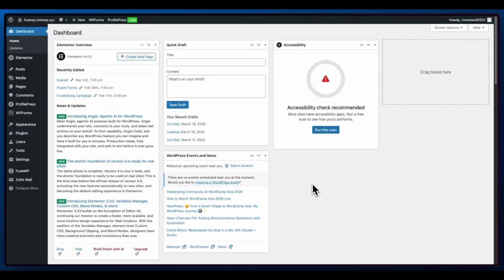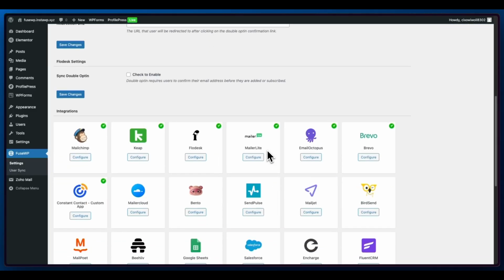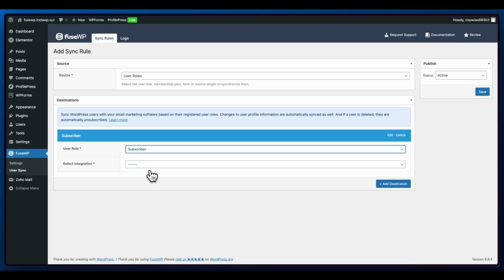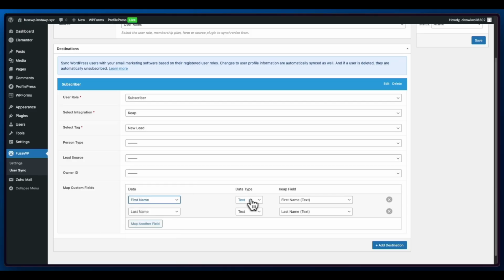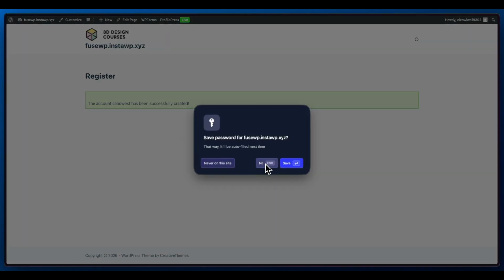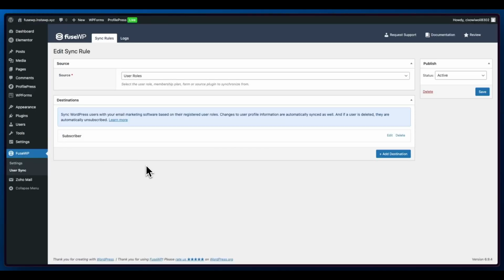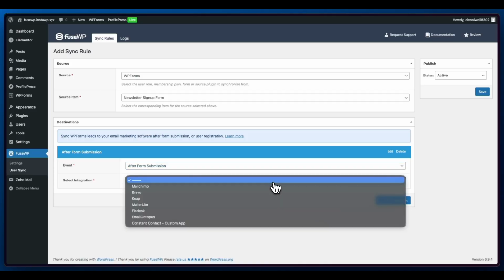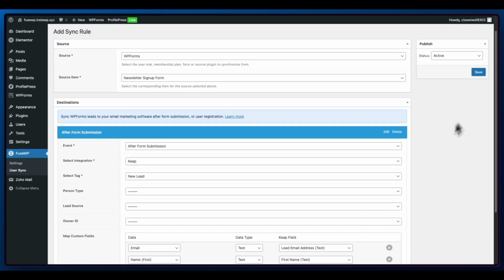How to Connect WordPress To Keap - Complete Guide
Are you looking to connect your WordPress site to Keap CRM?

This video explains how to integrate your WordPress registration forms with Keap, a business CRM and automation platform. Using the FuseWP plugin, you can automatically add new users to your Keap contact list.

FuseWP lets you connect WordPress to Keap, assign tags, and map custom fields, all of which will improve your email marketing effectiveness.